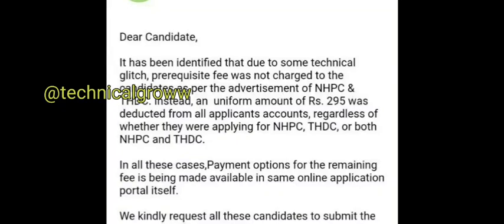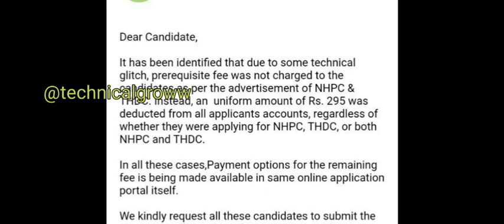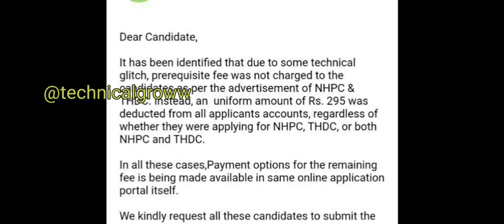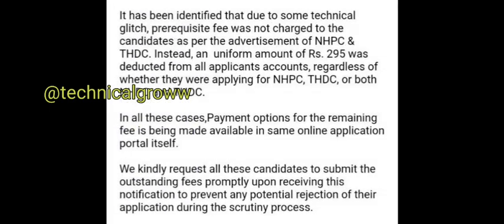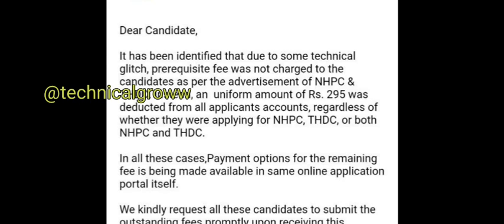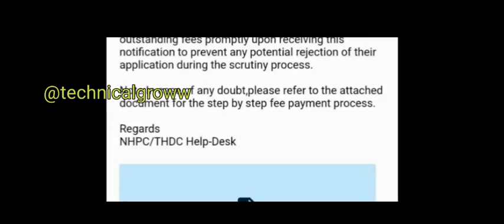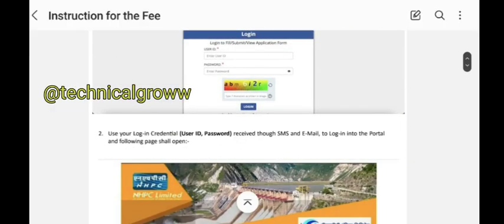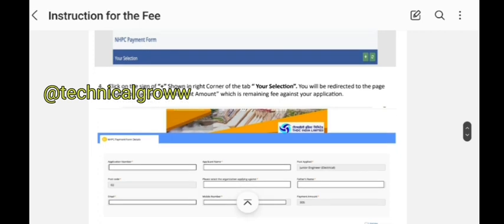NHPC/THDC PAYMENT ISSUE??||STEP BY STEP PROCESS TO RESOLVE ISSUE||JUNIOR ENGINEER RECRUITMENT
NHPC / THDC PAYMENT ISSUE

JUNIOR ENGINEER

OFFICIAL NOTICE REGARDING FEE

COMPLETE YOUR PAYMENT